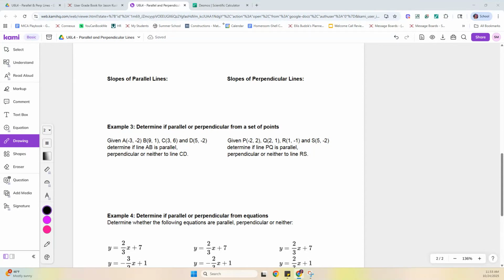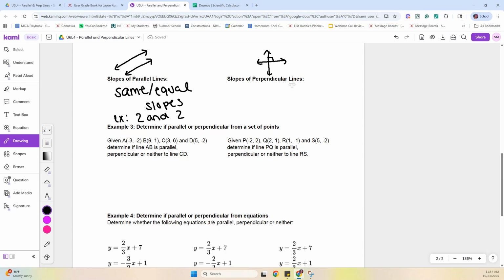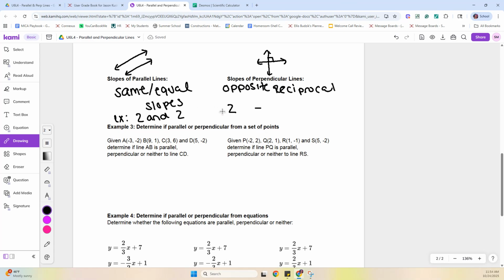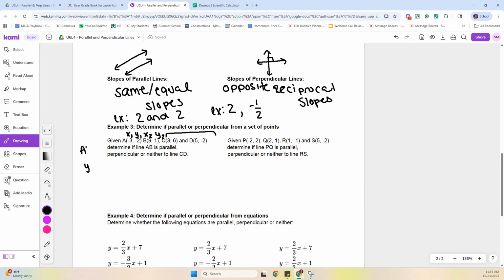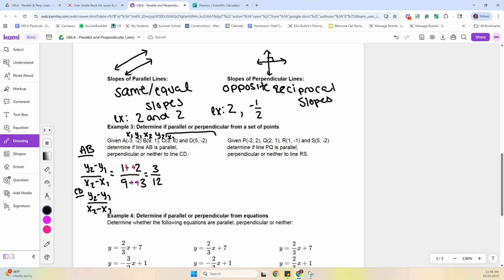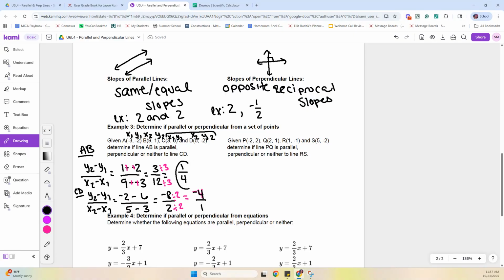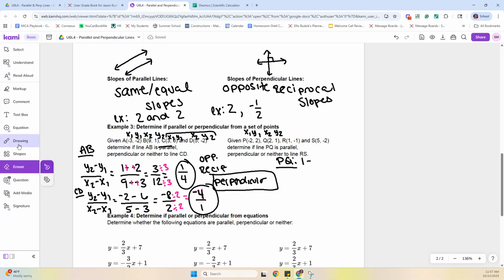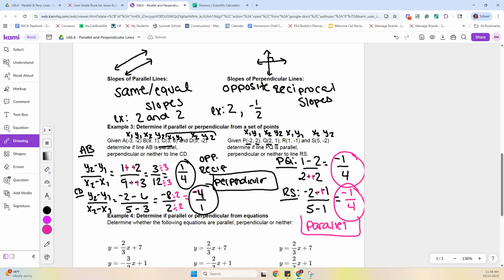U6L4 Example 3 Determine if parallel or perp using points